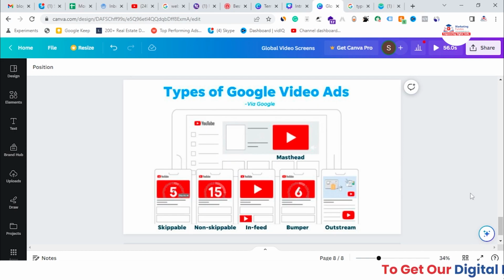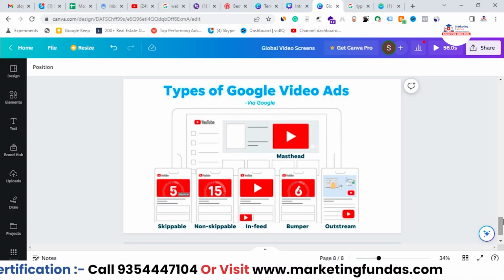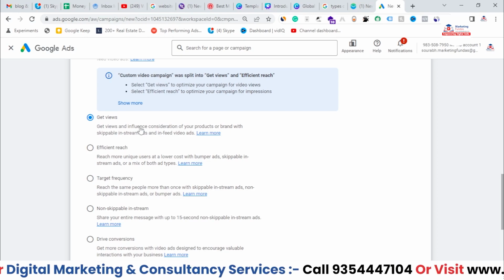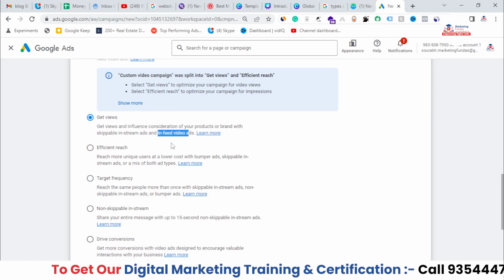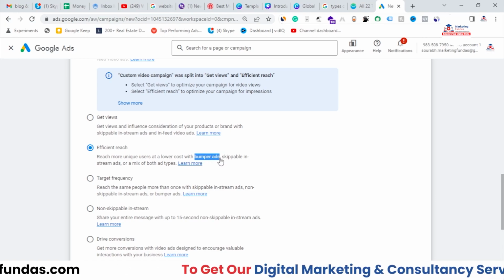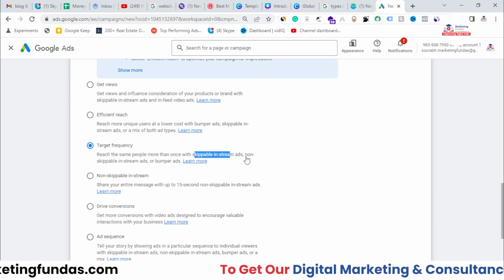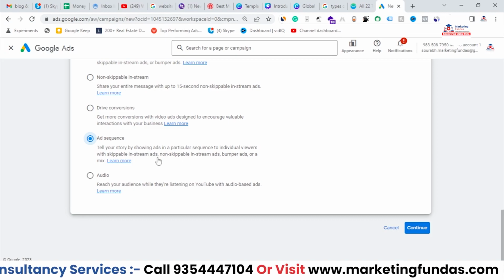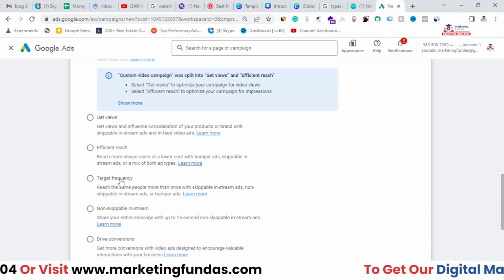What are Video Ads and Types of Video Ads YouTube | YouTube Ads Course for Beginners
In this video, you'll learn about video ads campaign in Google ads and it's subcampaign types. Learn full Google ads course from Marketing Fundas Global Youtube channel.